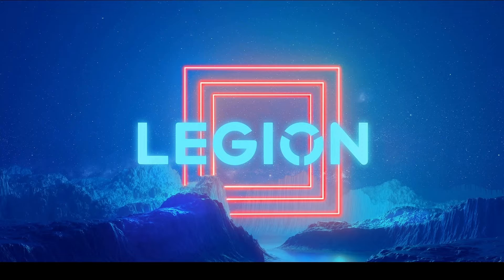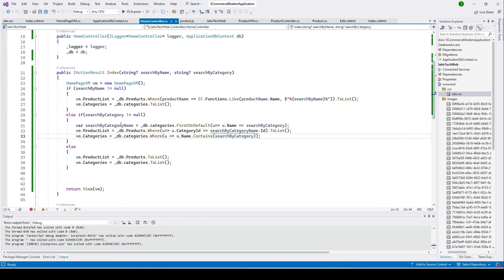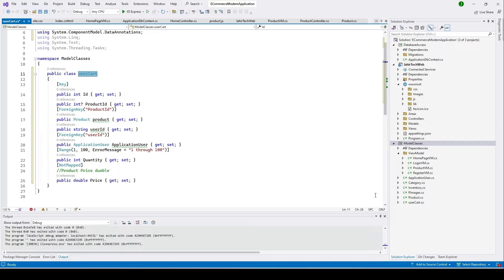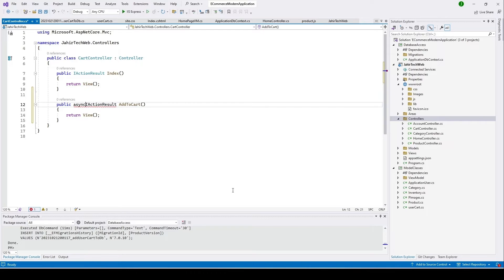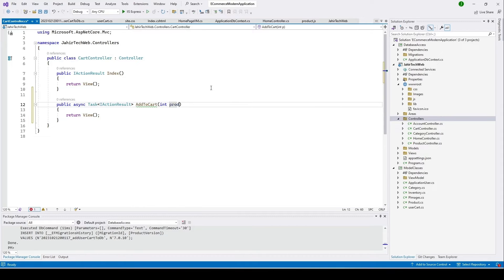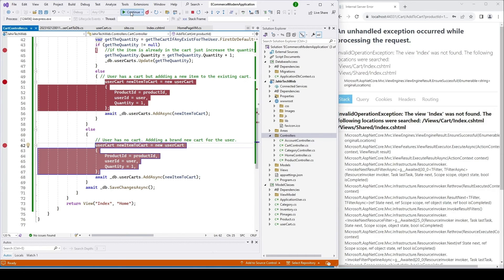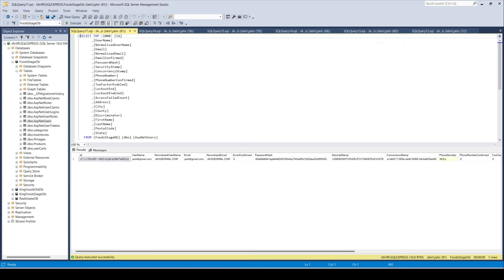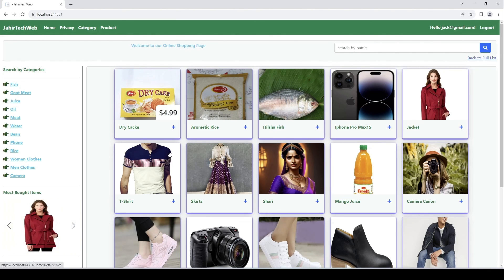Asp.net Core 7 Web Application Part 25. Shopping Cart -1 Add a product to the Cart using SQL Server.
In this video, I am going to show you, How to start a new shopping cart project in ASP.NET CORE and how to create data access layers in the project. We will learn the technique of implementing items to the shopping cart using Entity Framework Core and MVC. For a full explanation of how this ASP dotnet core project is set up, please see all my previous videos. Once you see it multiple times, things should become clear. By watching all my videos, you will learn all the techniques and technology of how real-world applications are set up and built.
Asp.net Core 7 Part 24.  Search products by Category in MVC using Entity Framework.